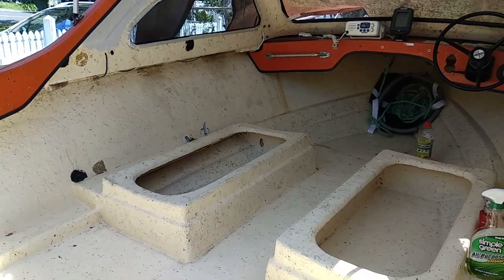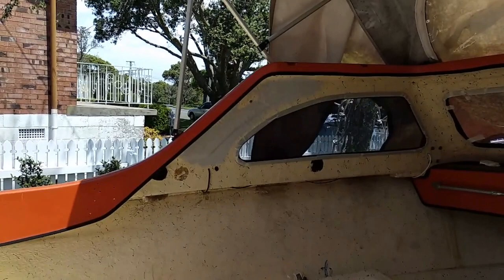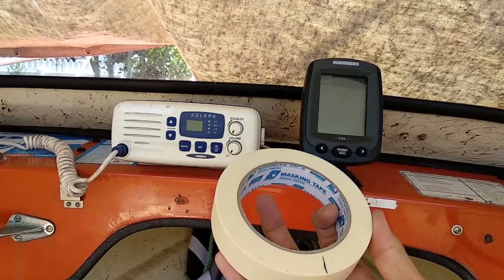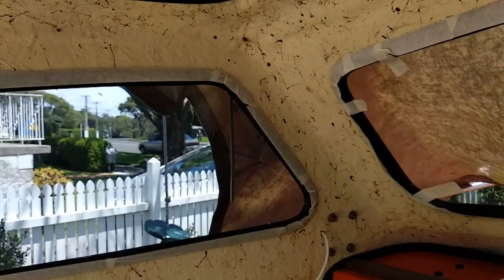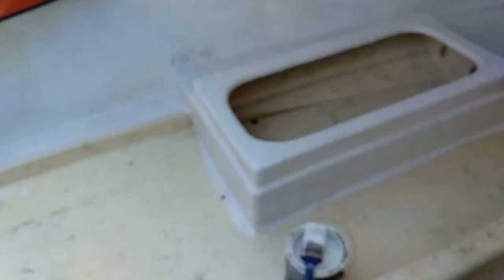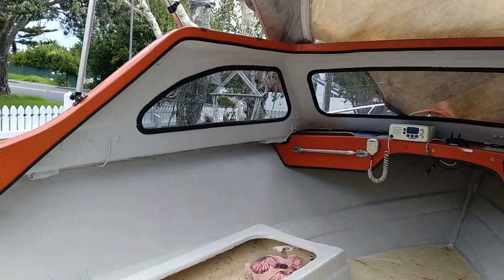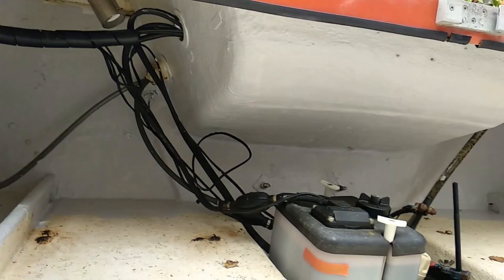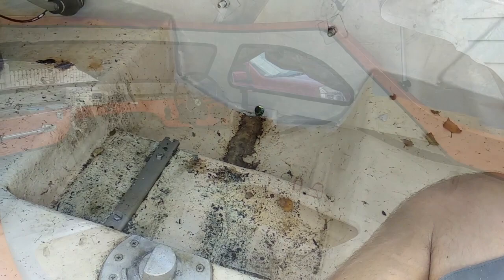Repainting Boat Interior - Fibreglass, cleaning, priming and painting.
The interior of this boat has over 40 years of scrapes, marks, dirt and water marks. It needed a fresh coat of paint. I did some local research and found Resene offer a three step processes for fibreglass interior repainting.

Firstly you clean thoroughly with a cleaner and mould removed. Secondly you seal with a waterborne primer. Lastly you paint at least two coats with a waterborne enamel with mould inhibitor.

This turned out to be a very easy part of the restoration.

I plan to continue sharing my progress of updating and restoring the boat into a more attractive, comfortable and safe vessel.